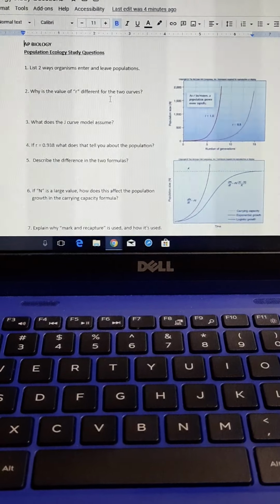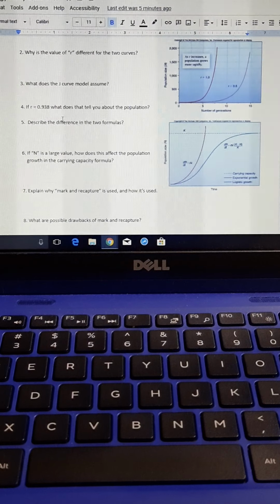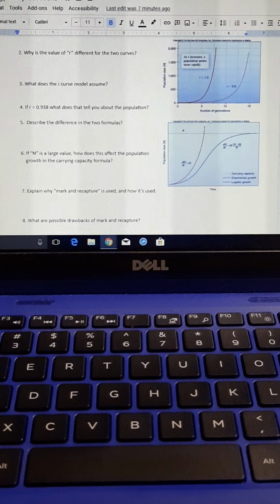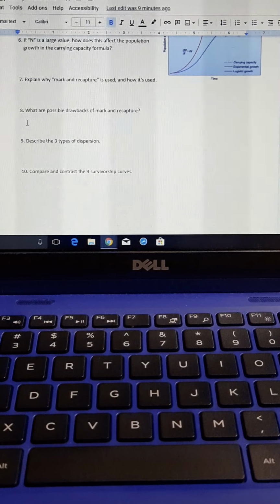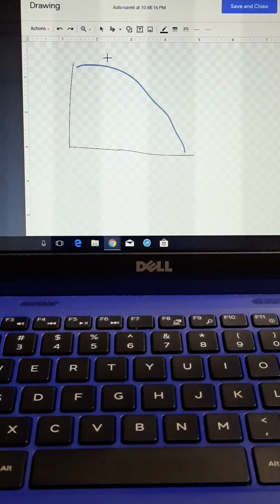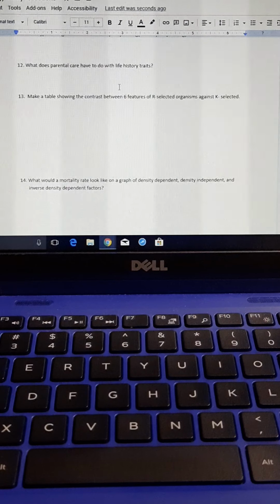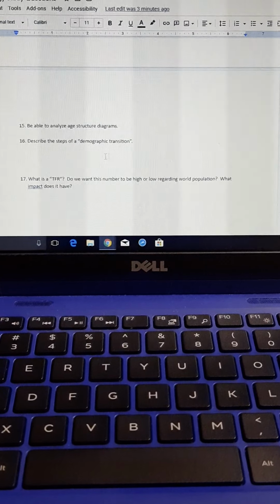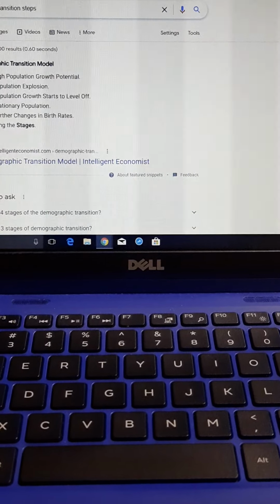AP Biology Ecology: Populations Review Questions